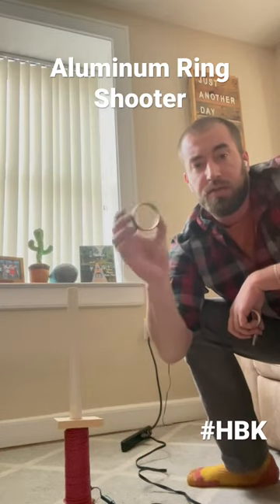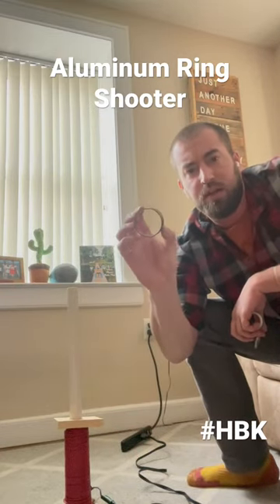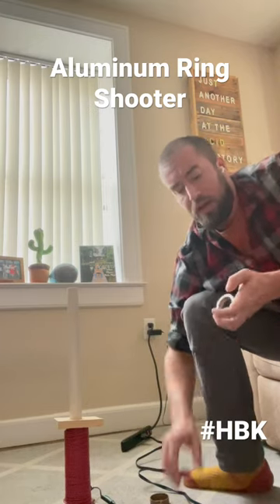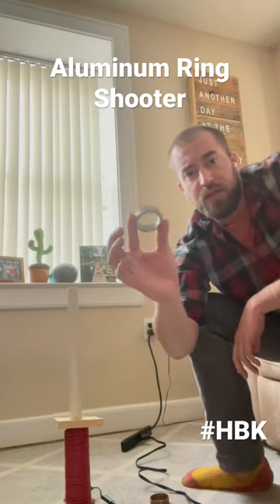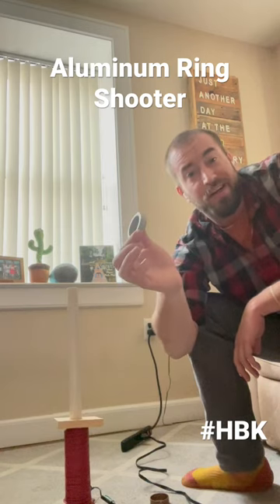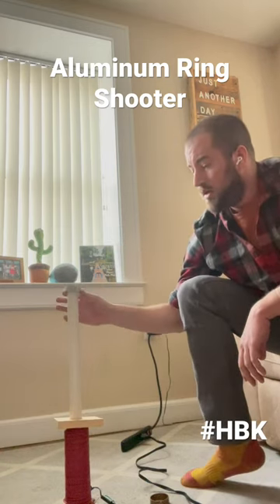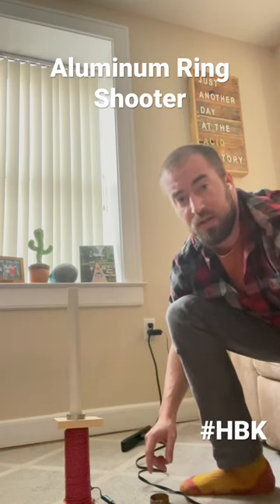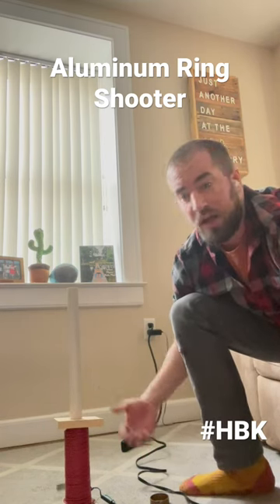Magnetic ring shooter - Aluminum ring